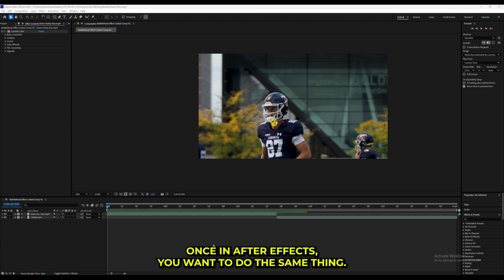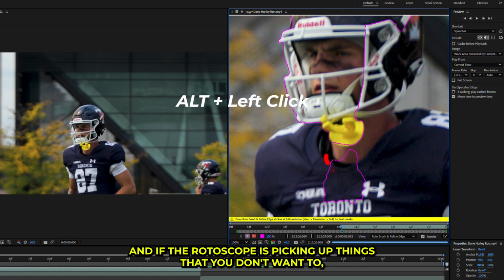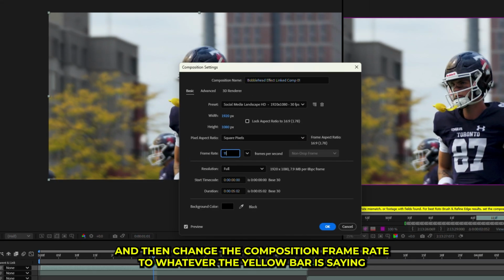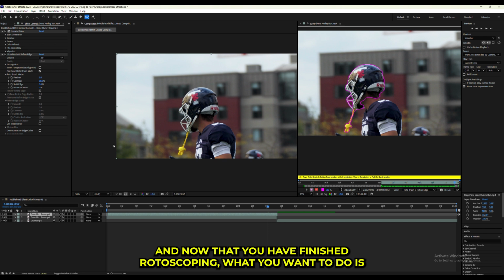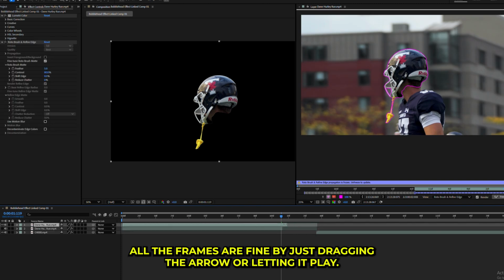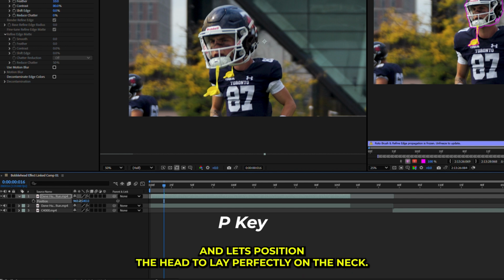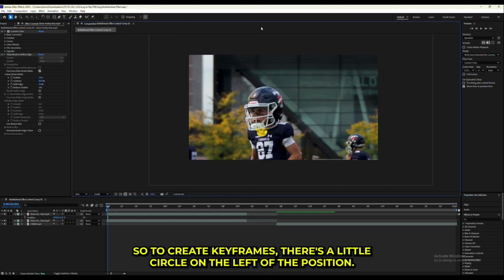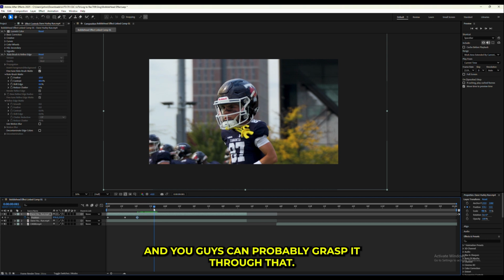Turn Anyone Into a Bobblehead! Fun FX Tutorial (Premiere Pro & After Effects)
BOBBLEHEAD EFFECT TUTORIAL | AFTER EFFECTS AND PREMIERE PRO TUTORIALS

Hey, Welcome to my second after effects tutorial. I will be showing you the bobblehead effect in After Effects that you can do if you want to create some fun videos. I did this effect 1 year ago for fun and my school ended up using it for their athletic banquet. Thank you for watching and make sure to hit that subscribe button and like this video to come along with me in my videography journey, and if you want more tutorials!

Also.

Check out my Instagram and Portfolio to see some of my work!

Timecodes

Intro 0:00
Duplicate the Layer 0:09
Replace with After Effects Composition 0:15
Start of After Effects Tutorial 0:22
Rotoscope 0:32
Scaling and Position 4:08
Outro 6:07
Example Video 6:18